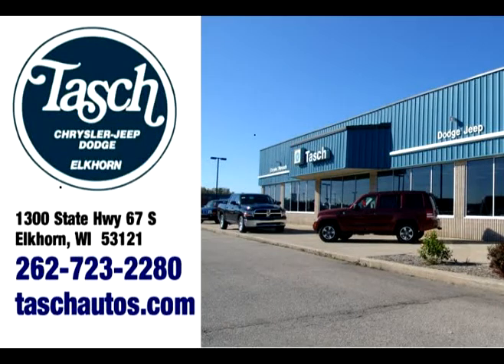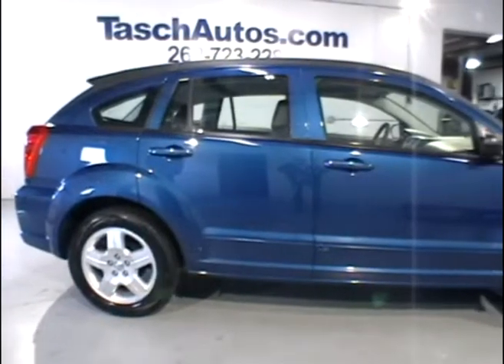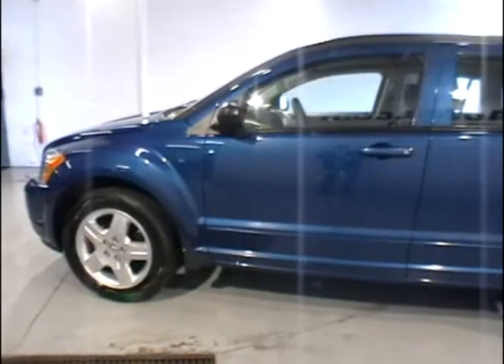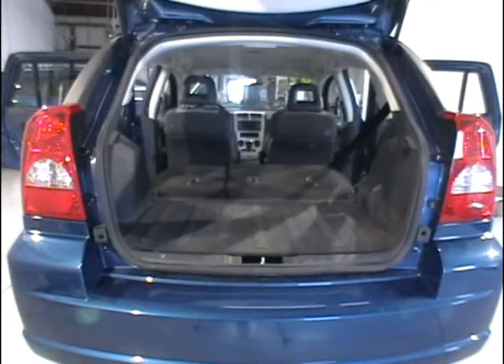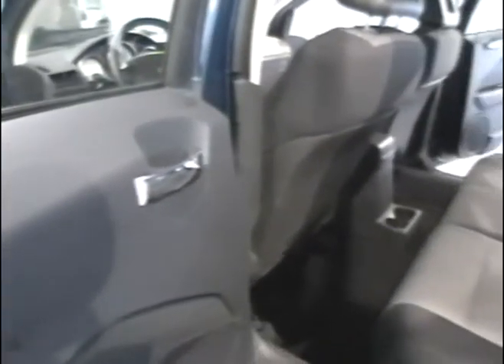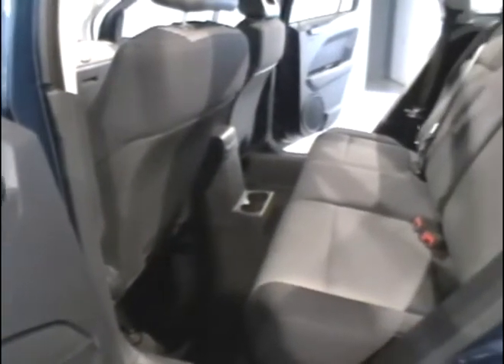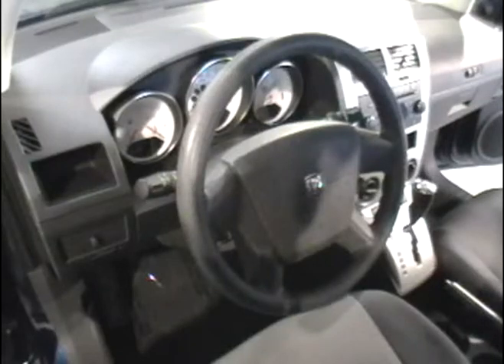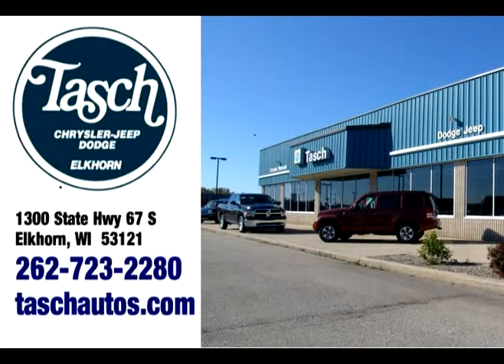2009 Dodge Caliber SXT Video Tour 919p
Here at Tasch Motors we have been proudly serving Milwaukee, Madison, Chicago, Kenosha, Racine, and all of Southeast Wisconsin and Northeast Illinois since the 1970's. Come in and see why we have a 68% return customer rate, almost double the national average!  We are a 5 star dealership and will treat you right!  We give extremely fair prices on trade-ins, and dont rely on gimmicky tent sales and promotions.  Honest, fair deals and a low pressure sales environment are what keep us successful!